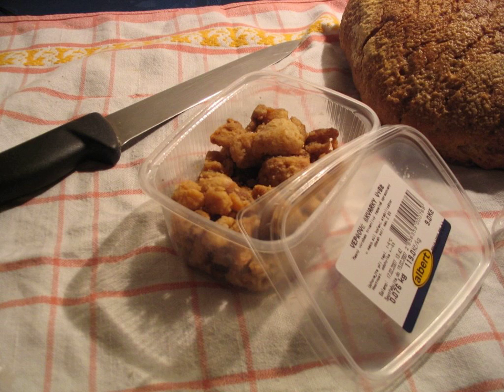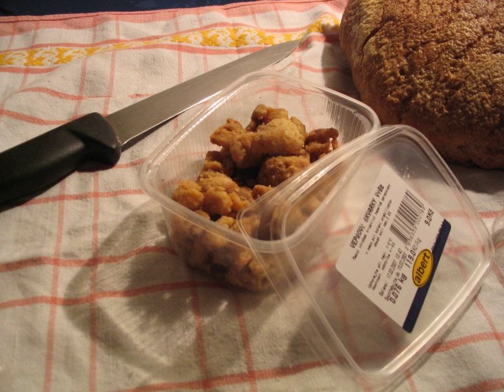Čvarci | Wikipedia audio article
This is an audio version of the Wikipedia Article:
Čvarci

SUMMARY
Čvarci (singular Čvarak) (Serbian Cyrillic: Чварци / Чварак, pronounced [t͡ʃʋǎːrt͜si], [t͡ʃʋǎːrak]) is a specialty popular in Balkan cuisine, a variant of pork rinds. They are a kind of pork 'crisps', with fat thermally extracted from the lard.
Čvarci are mostly a rustic countryside specialty, common to Serbian cuisine, Bosnia and Herzegovina cuisine, continental Croatian cuisine, and Slovenian cuisine (called 'ocvirki'), though they can also be found in some other countries of Southeastern Europe. They are usually homemade, with industrial production not as pronounced. In larger cities they can be obtained on farmer markets or in supermarkets.